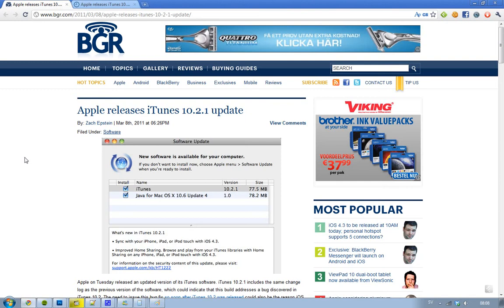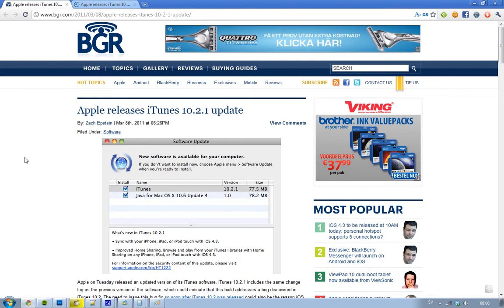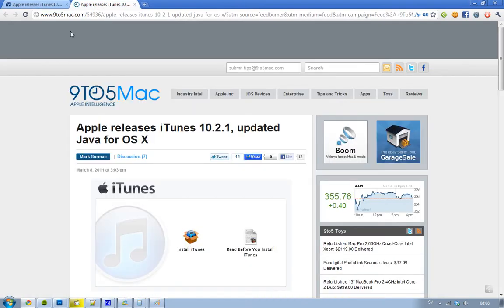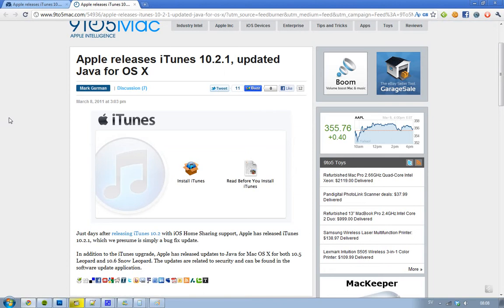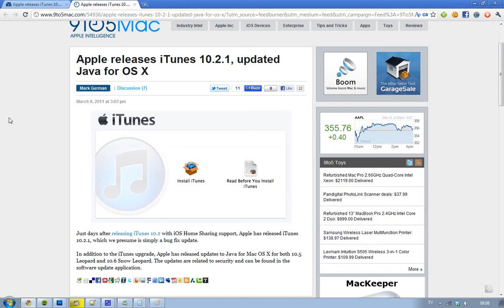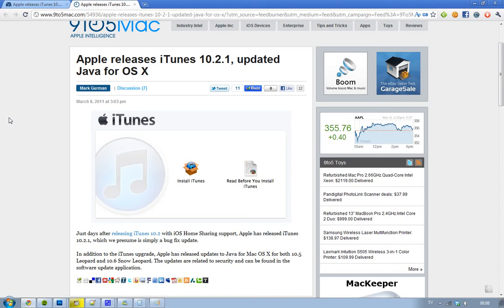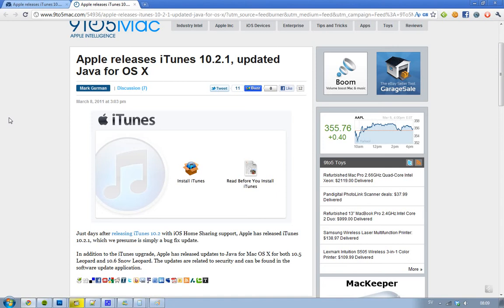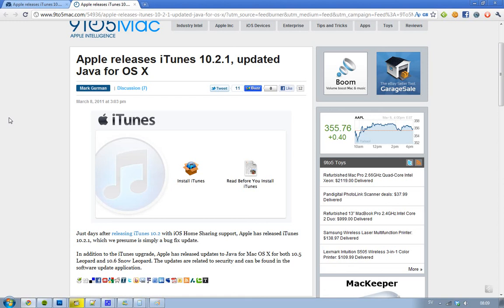iTunes 10.2.1 Bug Fix Update! Apple Java Updates Mac OS X 10.5 Leopard / 10.6 Snow Leopard!